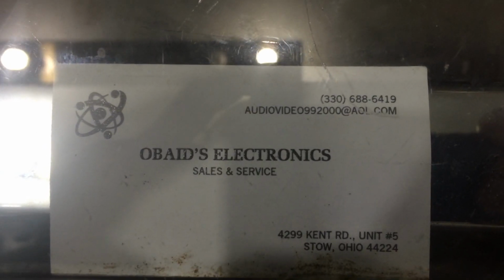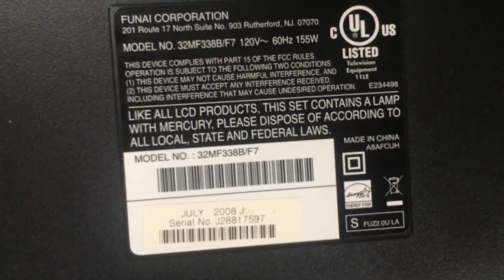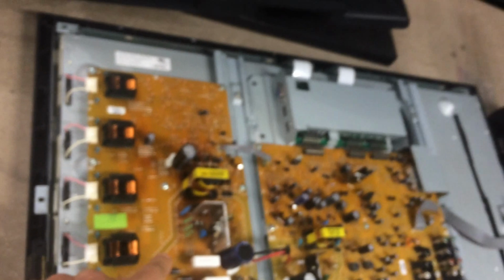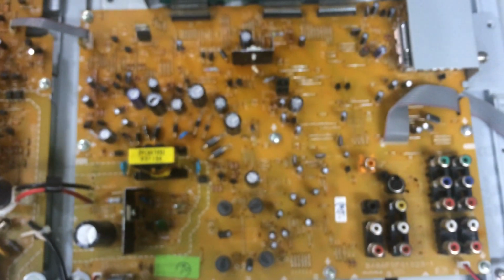PHILIPS 32MF338BF7 parts list obaids electronics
Obaid's electronics
4299 kent rd
stow, ohio 44224

Philips 32MF338BF7 parts list Obaid's electronics

1. panel UG320XB

2. BA8AF0F01032 Funai 1FSA10474 (BA8AF0F01032) MUT Inverter Board

3. BA8AF0F01023-1 Board 1ESA17243 (BA8AF0F01023-1) Main

4. 1ESA17246 (BA8AF0G04017) Digital PCB Assembly